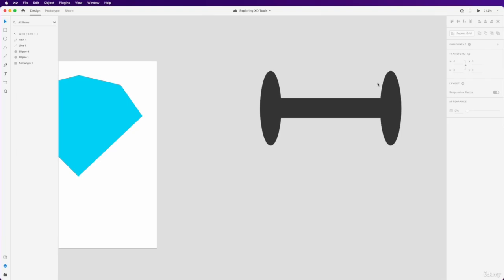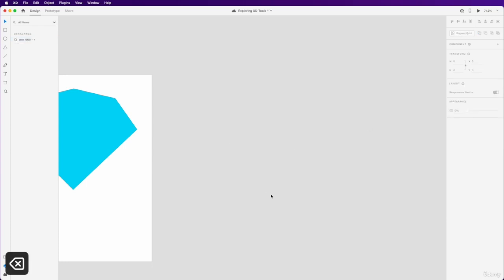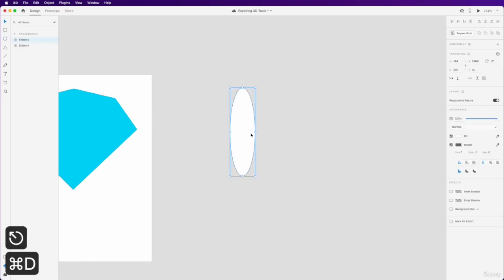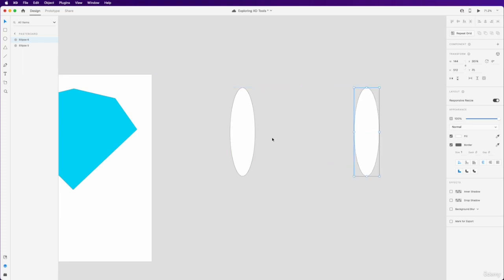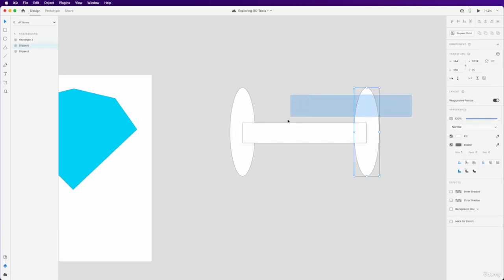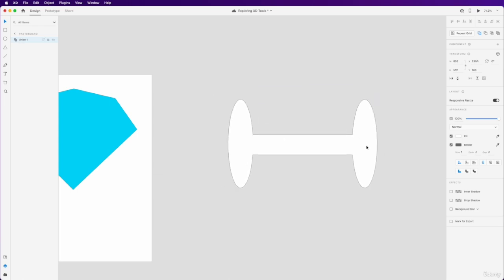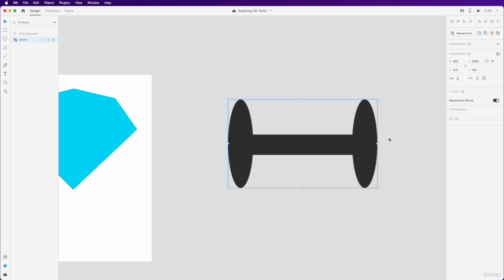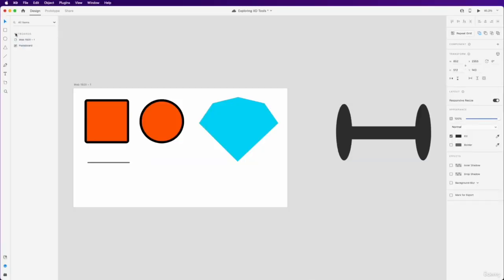Boolean Options Exercise Solution Exploring Adobe XD Class 6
Hey Everyone! Here's the most interesting feature of Adobe XD. This class is about Boolean Options Exercise Solution Exploring Adobe XD Class 6.

All right, so how do we make this shape using our bullion tools?

Well, it's actually not that difficult.

You simply need three shapes and then you're going to go ahead and join them together or add them together using the bullion tool.

So I have two ellipses here and one rectangle for this little middle part here.

So I'm going to go ahead and just delete this one and redo that again.

So first, let's go ahead and create our ellipses.

So I'm going to go ahead and press e create an ellipse kind of like this width and height.

It doesn't have to be exactly like this.

Just doing it for the sake of the exercise solution here.

And then you can use Command D to duplicate that ellipse and then going ahead and moving it right on this side over here.

And let's create a rectangle by pressing ah and kind of creating a rectangle to join those two ellipses together.

Cool.

Let's keep out of there using our escape here.

Now, let's go ahead and select all of our shapes together.

Make sure you have all three selected right here.

Go to object path and you guessed it AD, where you can also use command option you.

Done.

Now we have one shape or one union shape that combines all three shapes, and I can even go ahead and change the fill to give it whatever fill I like and do a little green fill over here.

You can even go ahead and remove the porter if you don't want it.

Cool.

So that's how we use the moving group to create kind of a Dumbo looking shape like this one?

One thing to note is that right now I'm just designing this shape outside of my art board.

So anything that you design outside of your art board will go under this pasteboard kind of part of
the layers.